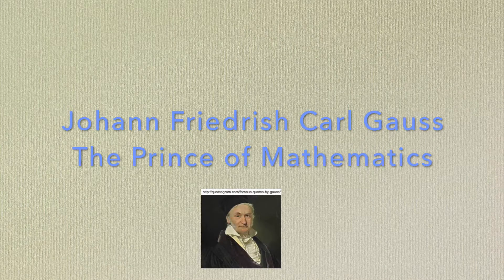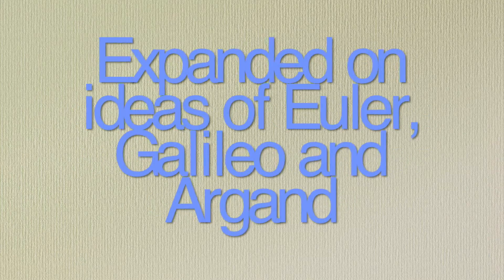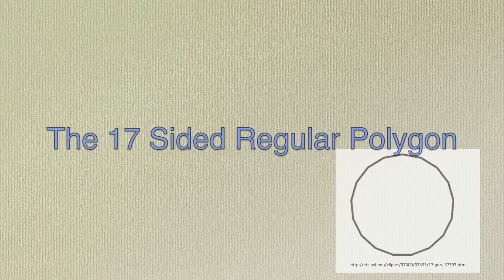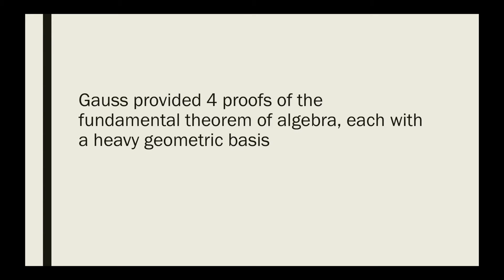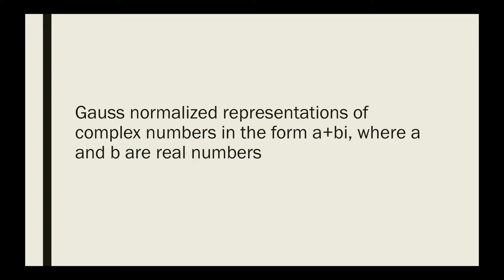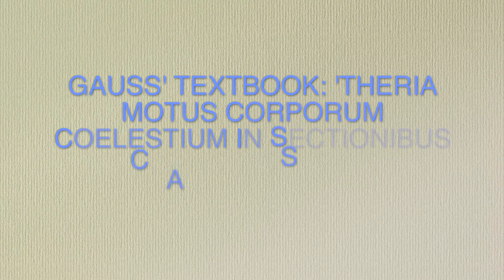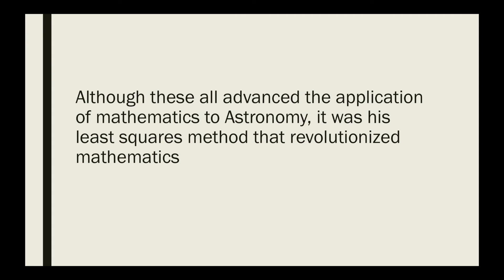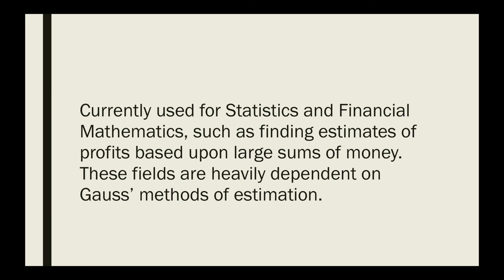Gauss Contribution to Maths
Ryan Lappin, James Galea and Ryan Cetinski MATH187 group assignment.